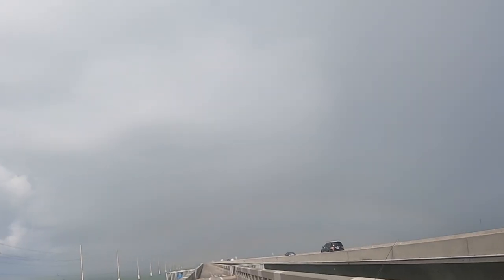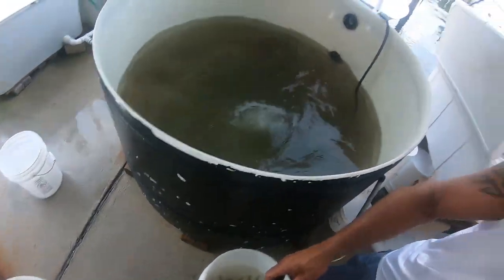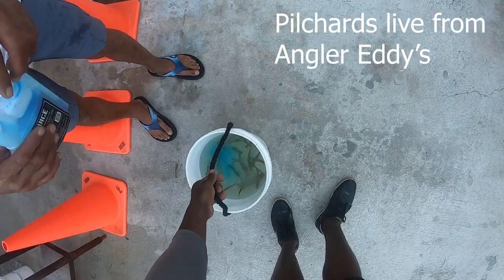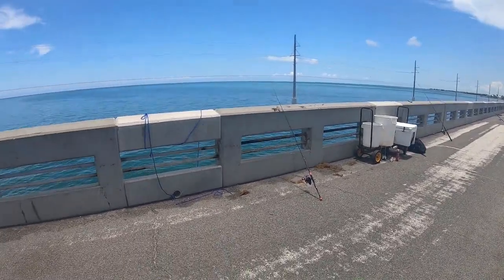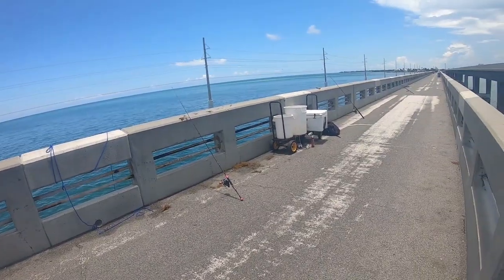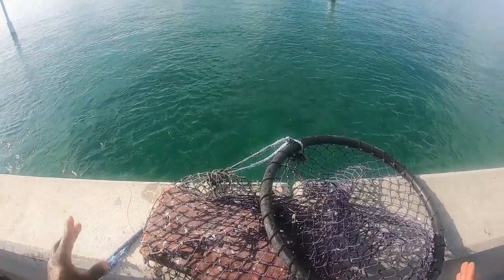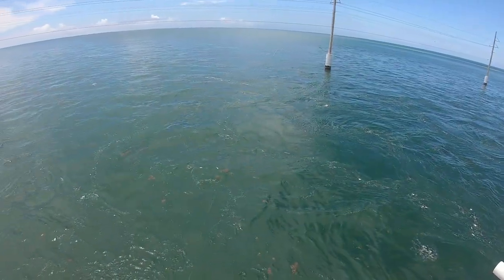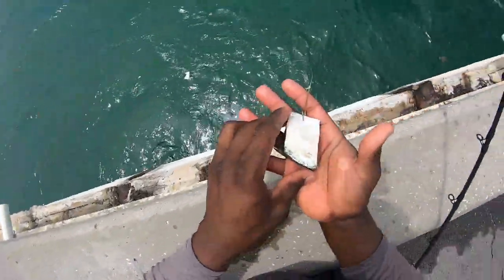*MOST EXPENSIVE BAIT* catches Mutton Snapper! (FL Keys Bridge Fishing)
Last Trip before the Tropical Storm Elsa passed near the key's I have been dying to try  Google Eyes for Bait. The trip I had before this, I've tried to use them and I was starting to think they were a dud. Boy was I wrong! What an AMAZING bait for Mutton Snapper. Google Eye or also the big eye Scad are worth 95 dollars a dozen here in South Florida! I am glad to be able to use these in my arsenal of baits I have caught Mutton Snapper this year!

and receive many perks as well as helping me continue to bring
you high quality videos each and ever week!

Becoming a Member of the channel will allow me the opportunity to make videos more often and transition into the type of videos you would like to watch! Currently I have the following videos in consideration to create based on demand:

Video explaining the tides fishing the bridges
Rigs and tricks video
video on all of my rods and reels used for fishing
Video on baits used and how to properly deploy these baits fishing
Video on the Moon Phases and how they affect fishing in the keys
Video on why I choose the bridges I choose when going fishing*

 You're my desire